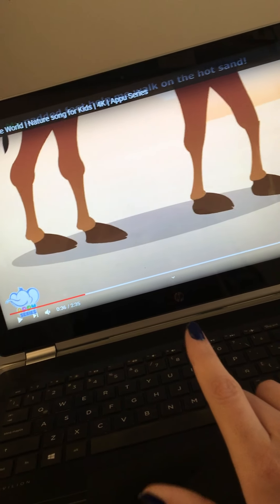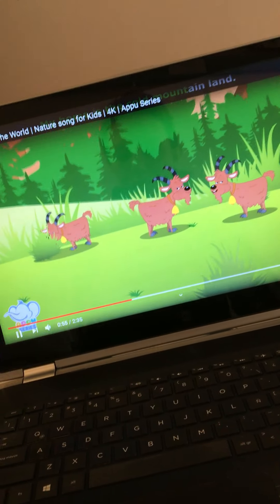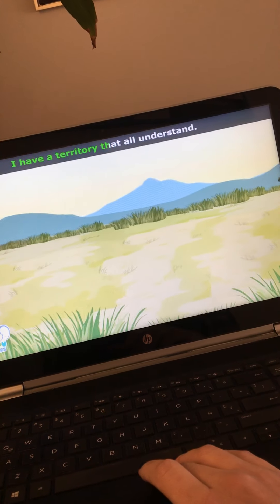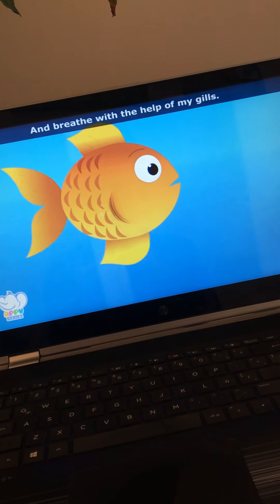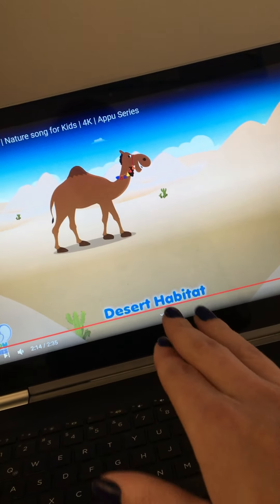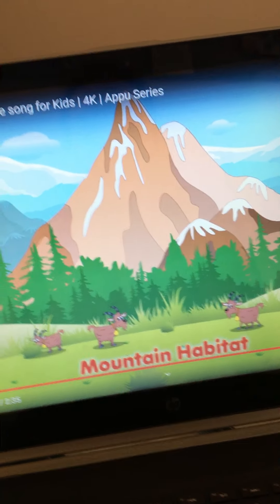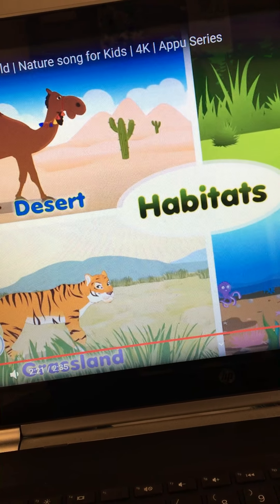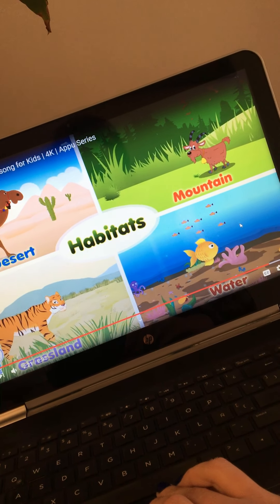Y2 Ms Christa 27/05 Science part 1